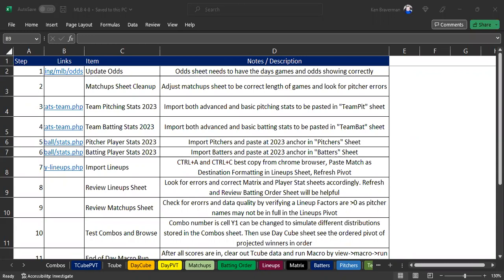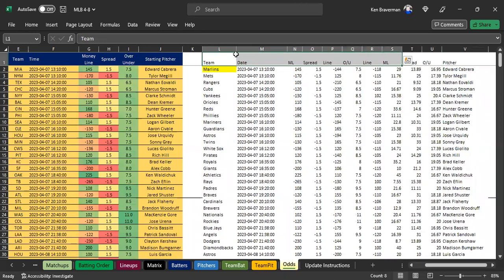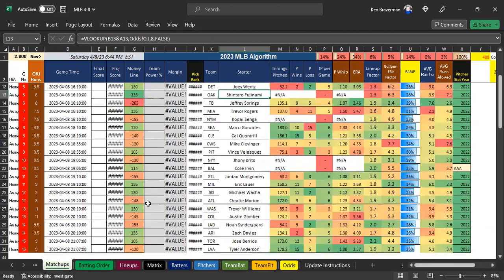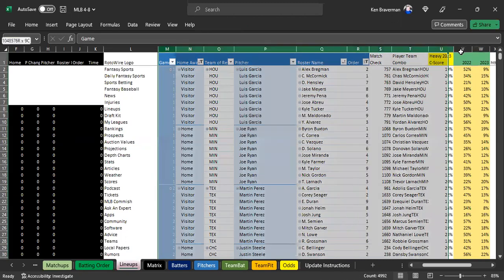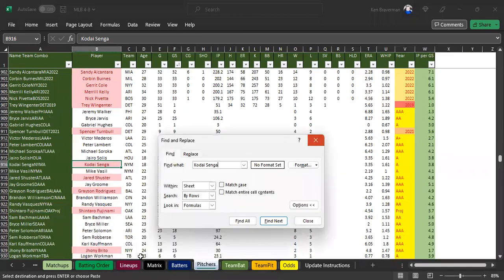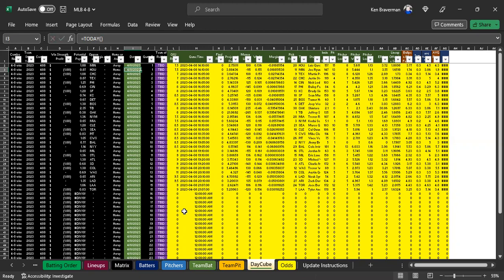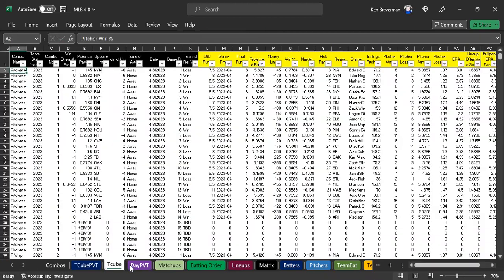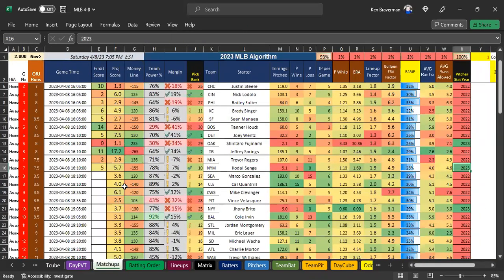How to Update MLB Algorithm: Full Version for 2023 going forward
This is a very extensive video showing the entire update process for the MLB Algorithm daily projections in conjunction with rotowire. Purchase the copy here and get started crafting more accurate baseball predictions today!